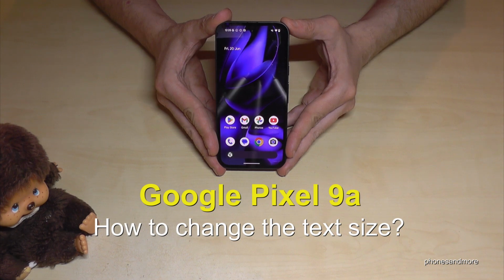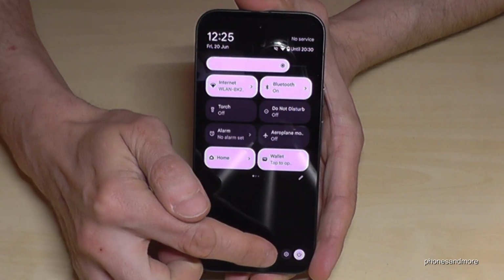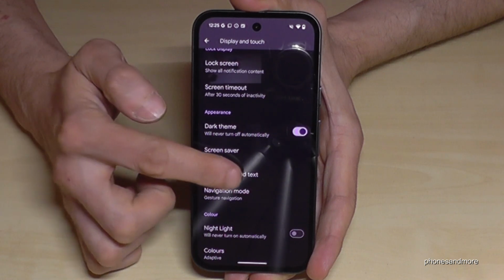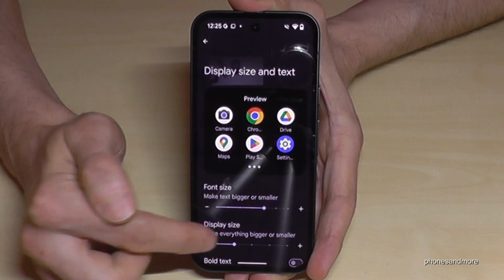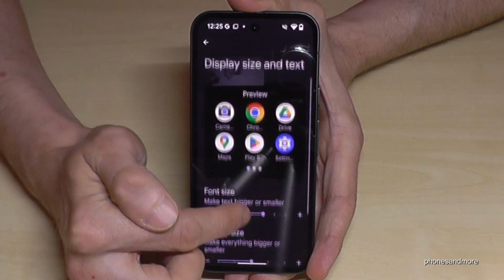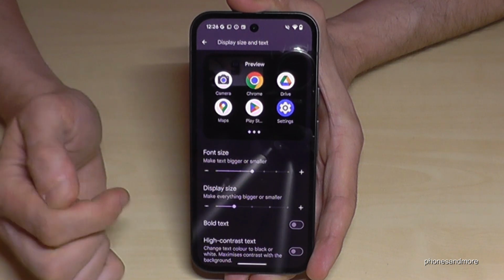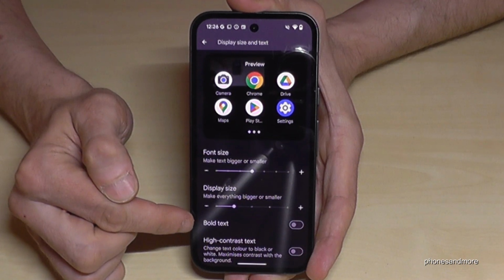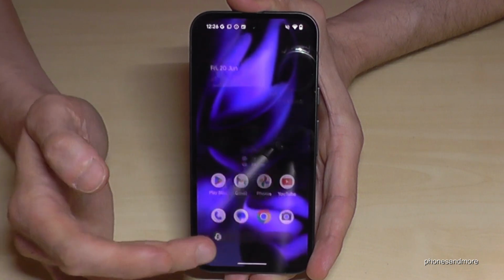Google Pixel 9a: How to change the Text size (Font size)? Tutorial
With this video, I will show you, how you can change the Font size (Text size) at the Google Pixel 9a. You will learn as well how to increse the item sizes.